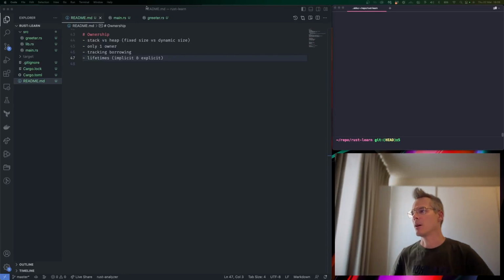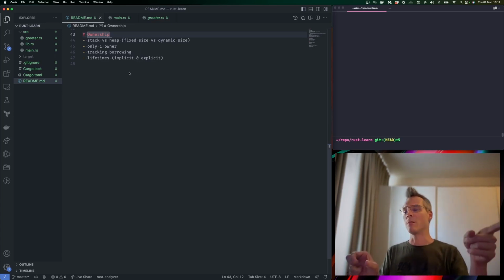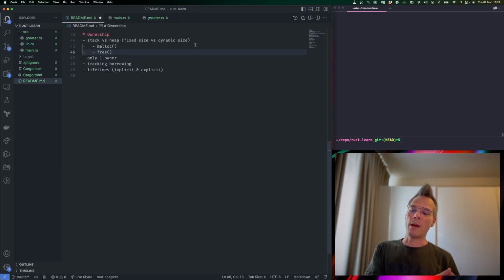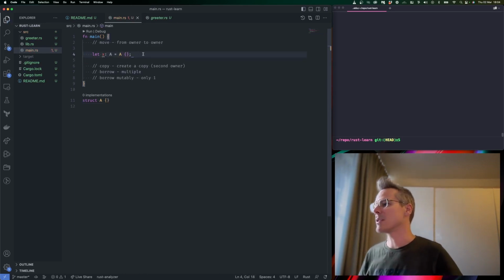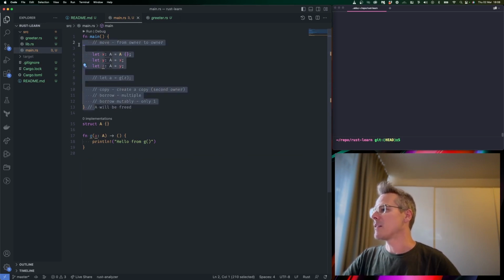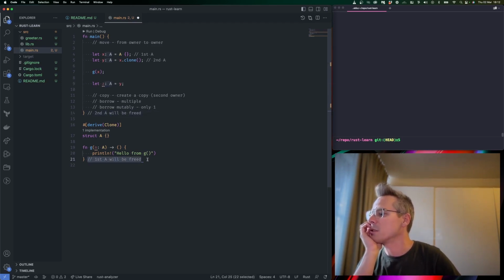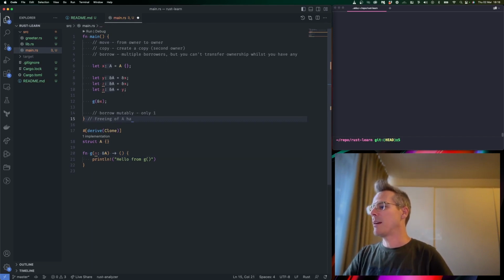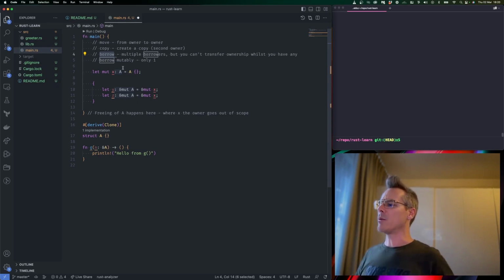Tom Talks Rust - Episode 5 - Ownership